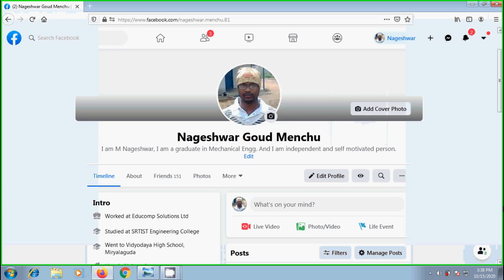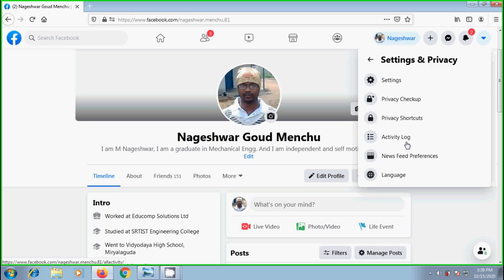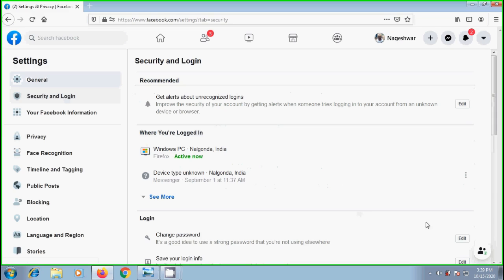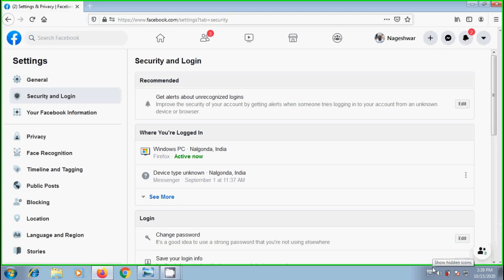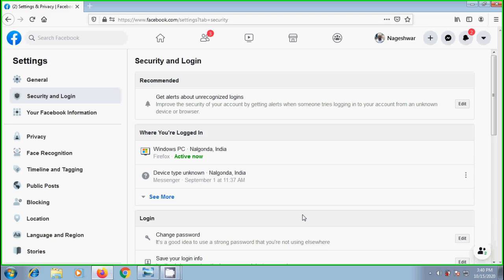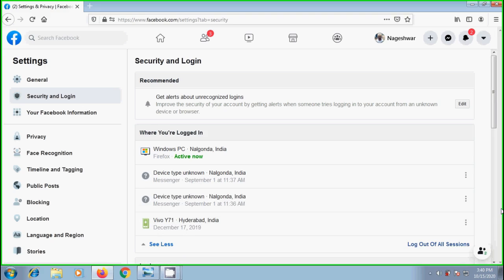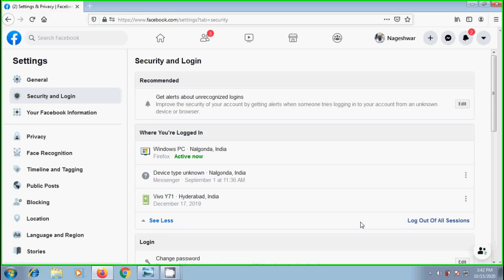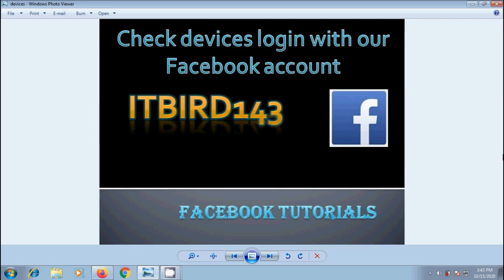Facebook: how to check devices login with our Facebook account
Facebook always tracks where we are logged in, so that we can see every device, that are logged in with our facebook account. Suppose we logged into our facebook account on our friend's computer or on internet cafe and somewhere else and we are not sure if we logged out or not, Facebook provides data about the location, device or browser used and the last accessed date or time for every active login session.So that we can find any unfamiliar devices or locations and end those sessions from our current device.
In this tutorial, I have shown how to check the other devices, which are login with our facebook account in step by step process.